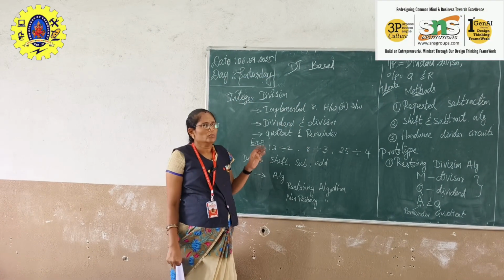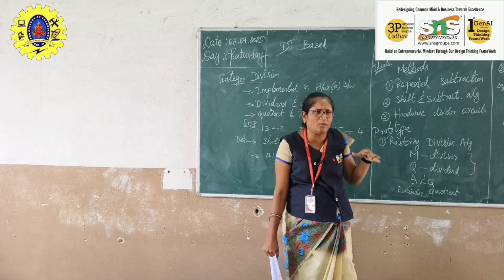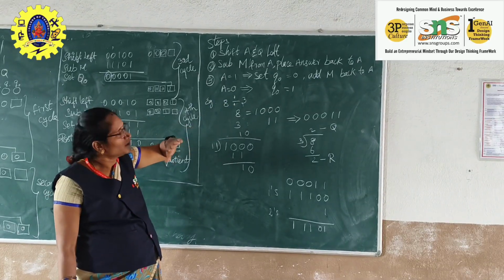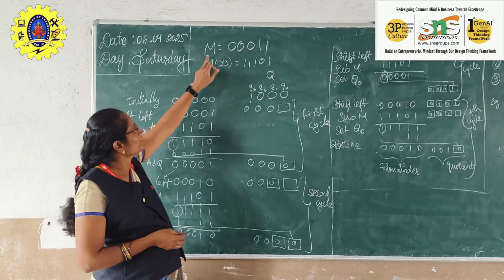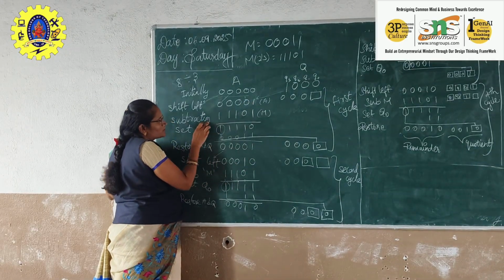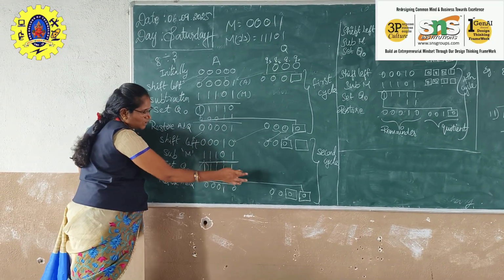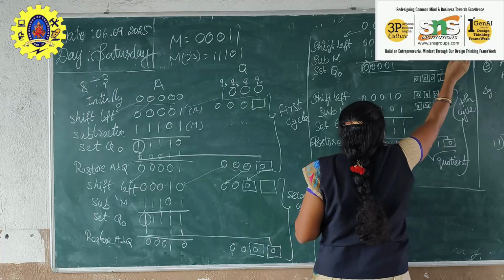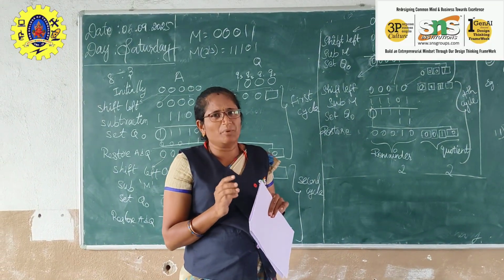Integer Division | Computer Organization and Architecture | SNS Institutions